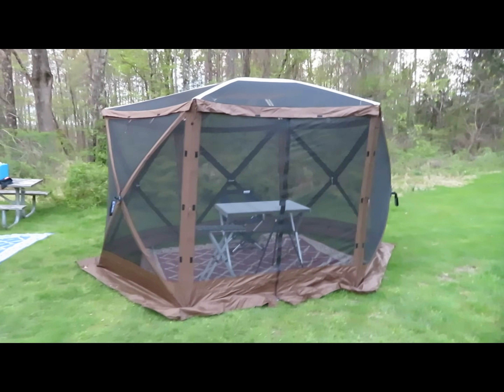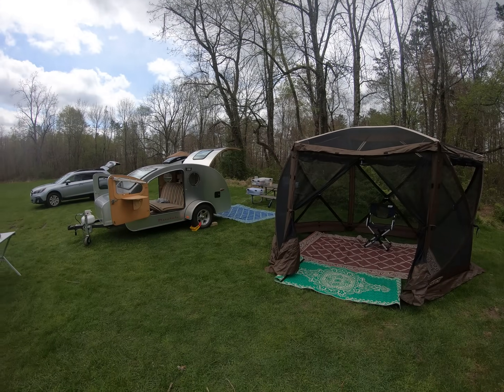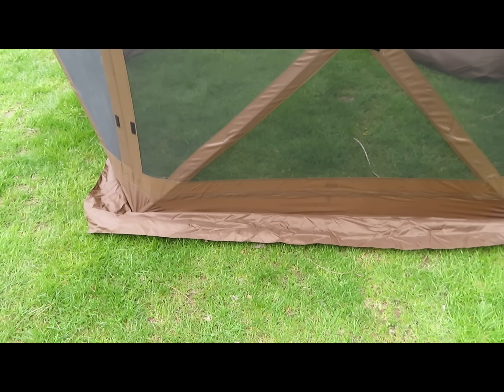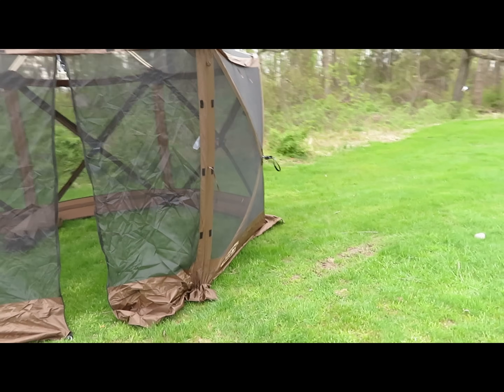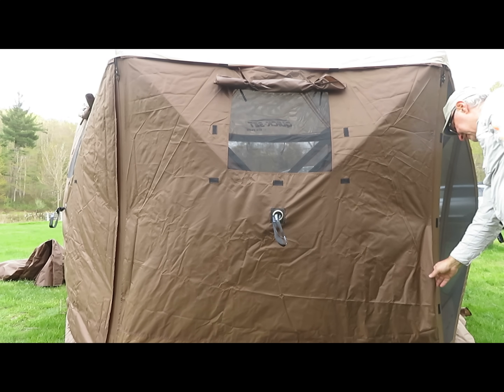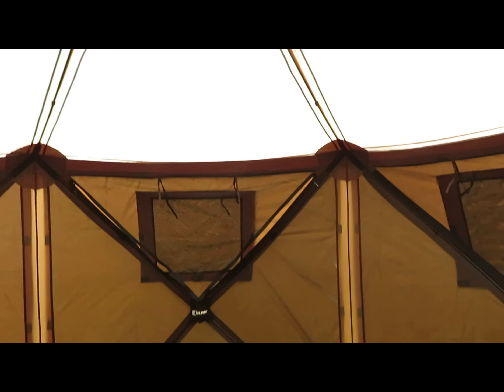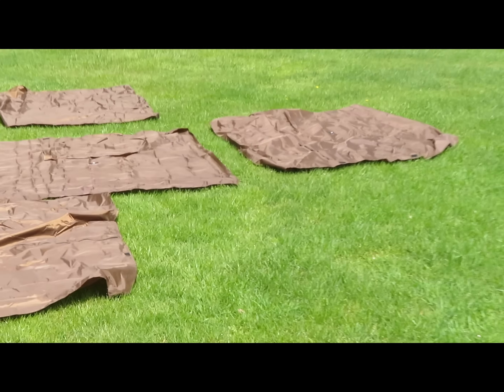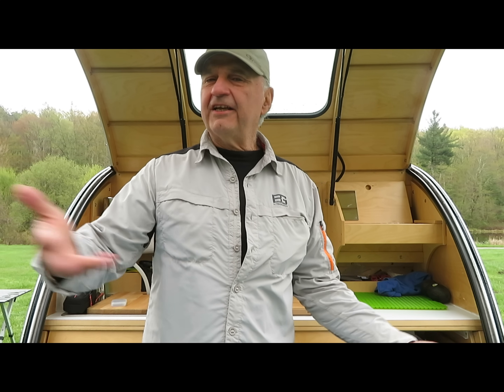CLAM QUICKSET SKY! BEST SHELTER for Teardrop Trailer RV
🟢Folding hangers
Exploring Alternatives
Bug Out
nuCamp T@G
Luna teardrop
Boondock
Boondocking
Boondock camping
Bob Wells
Slimpotatohead
Slim Potato head
Boondocking
boondock
vistabule
teardrop trailer
little guy
Camp-inn 550
Camp-Inn 560
Teardrop Trailer
Vistabule,teardrop
trailer design
tiny home
scamp
T@B T@G ,aliner
casita
tiny house
rv
rv camper
teardrop trailer
off grid
RV
Camping
camp
Camper
RV trailer
Traile
teardrop camper
Caravan Carolyn
Glamping
Exploring Alternatives
Bug Out trailer
bug out
nucamp
Slim Potatohead
Cargo trailer
Cargo trailer to camper conversion
BOONDOCK
BOONDOCKING